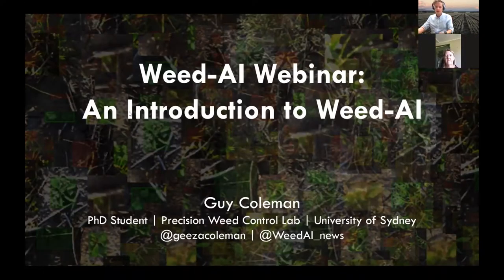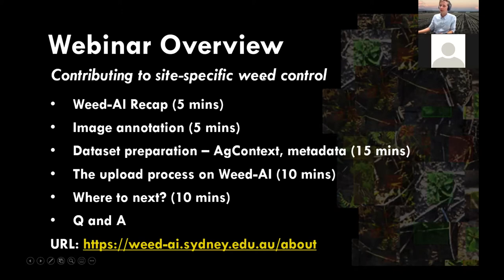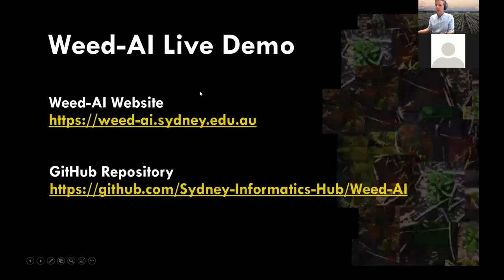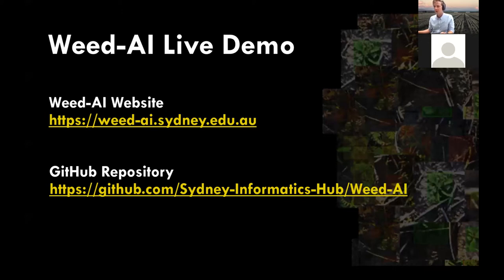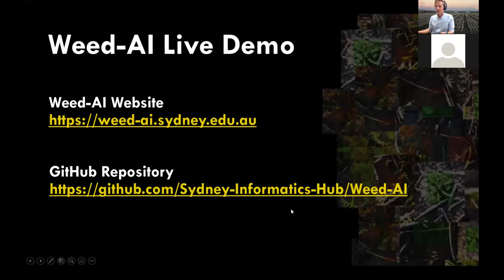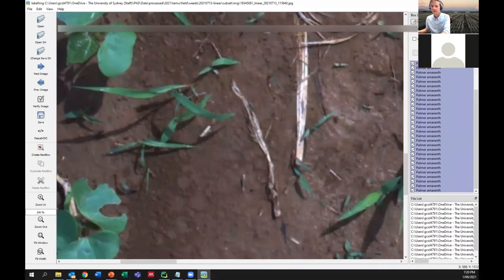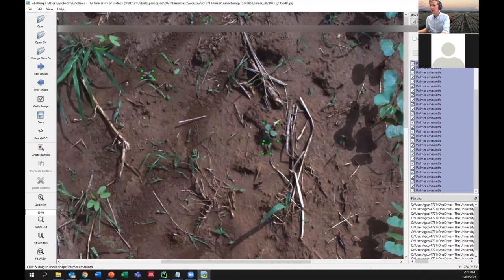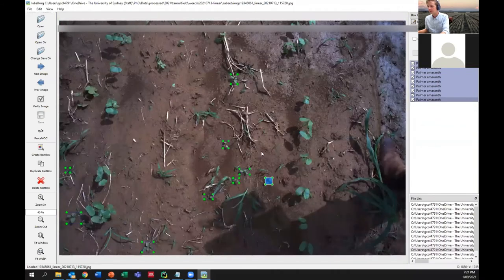Weed-AI Webinar: Part B Uploading to Weed-AI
As green-on-green technology advances, it's becoming clear that the availability annotated images of weeds in relevant and diverse crop scenarios is a bottleneck. Weed-AI was developed the University of Sydney Precision Weed Control Lab with support from the Sydney Informatics Hub with the aim of allowing anyone to collect, contribute and use weed image data.  For more detail check out the Weed-AI

This series of webinars aims to explore the technology, reasons behind Weed-AI and how you can contribute to this technology, delivered by Guy Coleman from the University of Sydney.

The webinar is split into two separate parts spaced one week apart. The key points of Part B include:
* Weed-AI recap
* Live image annotation
* Dataset preparation - AgContext, metadata
* Uploading to Weed-AI